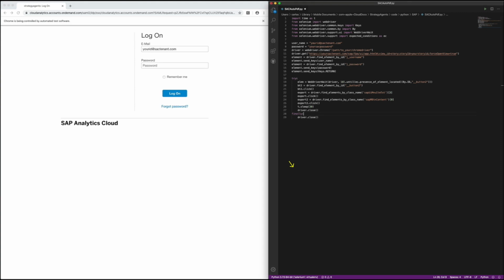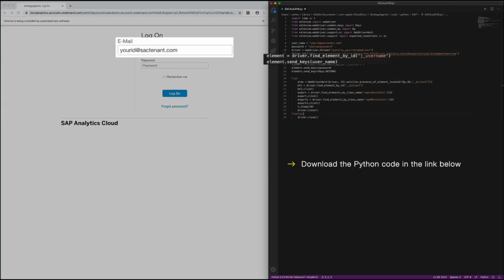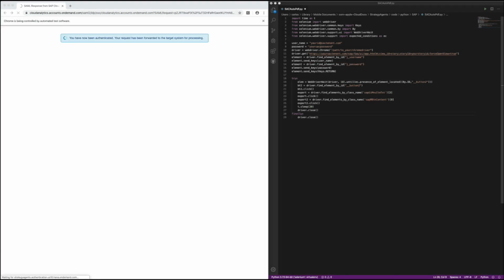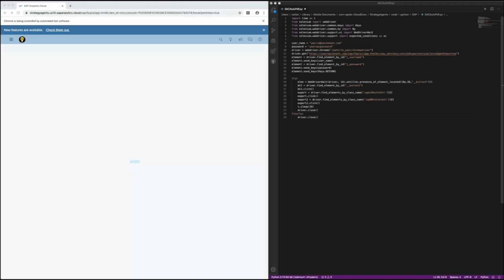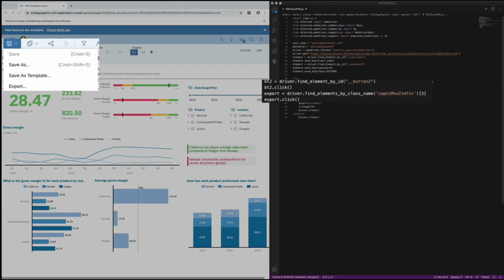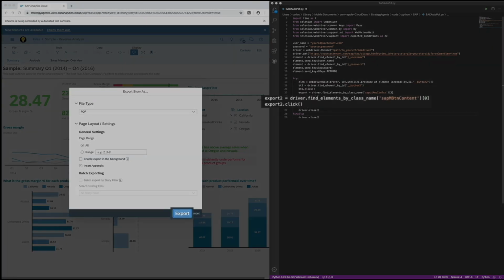Automating SAP Analytics Cloud story download using Python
This video will illustrate how we can leverage a simple python script to automatically download SAC stories in PDF format.

Although we are illustrating a very simple download script, this script can be modified to activate any UI component that is rendered in the browser. Routines can interact with any SAC story as any end user would.  The purpose of the code is to drive curiosity and exploration and provide the foundation for your ideas.